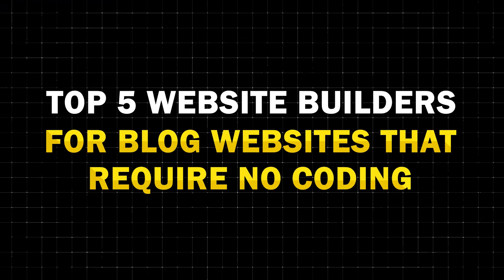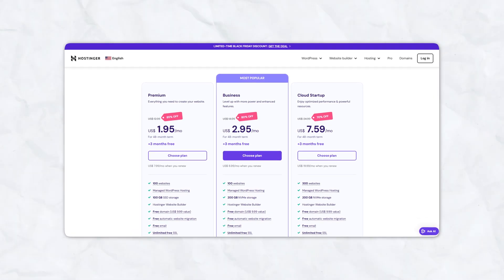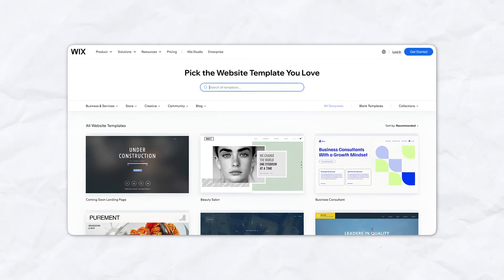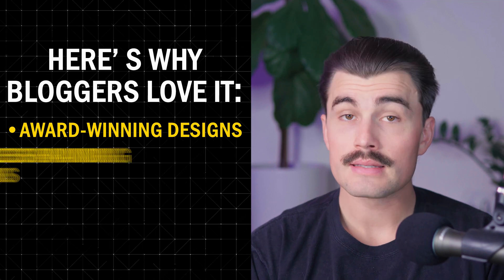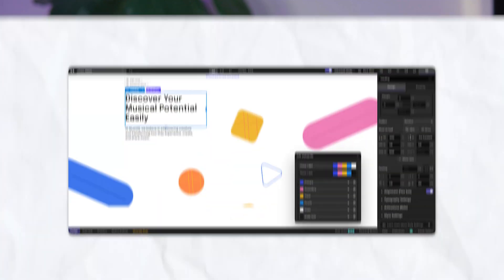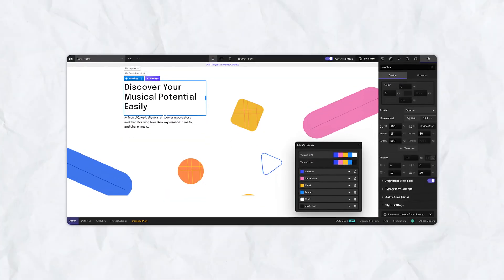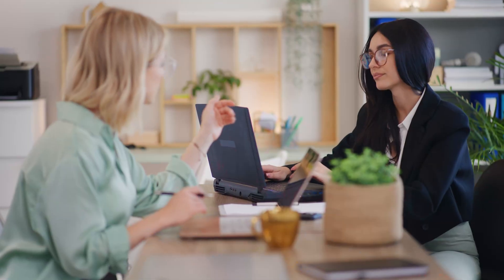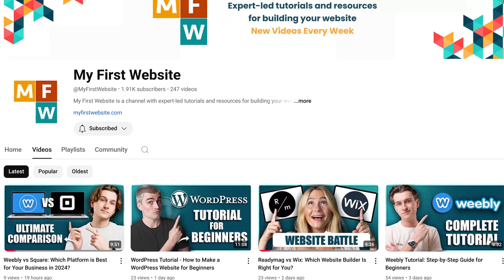Top 5 Website Builders For Blog Websites in 2025 (No Coding Required!)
Start building your blog with Wix’s free plan!

Launch your WordPress blog today with Bluehost for only $1.99/month!
^ Includes a free domain and 24/7 support

Try CodeDesign.ai’s lifetime plan!

In this video, I’ll go over the top 5 website builders for blog websites —and the best part is, no coding is needed! If you want to start a blog but don’t know where to begin, these platforms make it super simple. I’ll share the top tools that help you build a blog that looks professional, runs smoothly, and is easy to use. From pricing to features, you’ll get all the info you need to pick the best platform for your blog.

Our favorite website builders & tools:
🖥️ Hostinger (Host and build 100 different websites for under $3 per month):

Be sure to watch this video all the way because I’ll talk about the unique features of each builder, like drag-and-drop editors, stunning templates, and even AI tools that write and design for you. You’ll learn about affordable options like Hostinger and Bluehost, creative tools from Wix and Squarespace, and cutting-edge AI features from CodeDesign.ai. By the end, you’ll know which website builder is perfect for you, whether you want something easy for beginners or powerful tools to grow your blog.

Starting a blog in 2024 is easier and more affordable than ever! These website builders are packed with tools like built-in SEO, mobile-friendly designs, and free templates to make your site stand out. No matter your budget or experience level, there’s a platform here for you. This video will help you take the guesswork out of building a blog and show you how to create a site you’ll love.

– Eric

Timeline:
0:00 - Introduction
0:28 - What Does a Blog Website Need?
1:29 - Hostinger Overview
4:19 - Wix Overview
5:58 - Squarespace Overview
7:36 - Bluehost Overview
9:27 - CodeDesign.ai Overview
15:50 - Conclusion